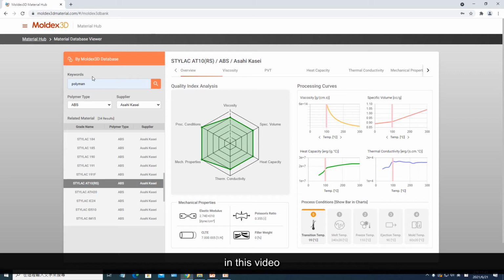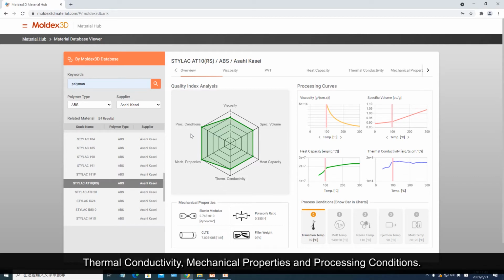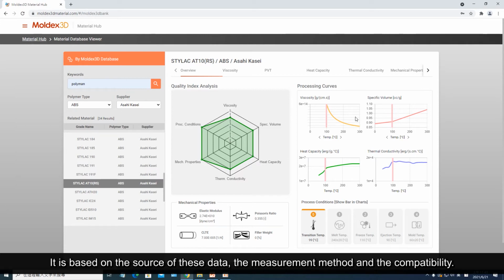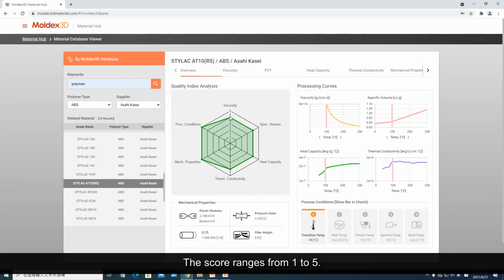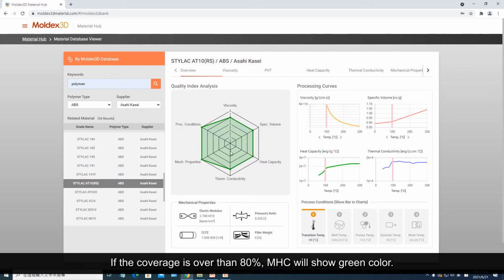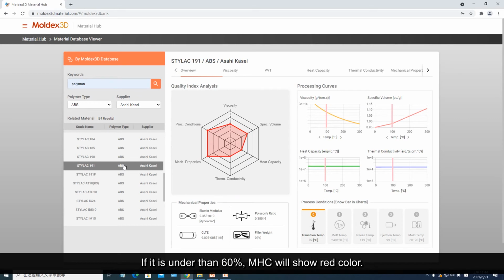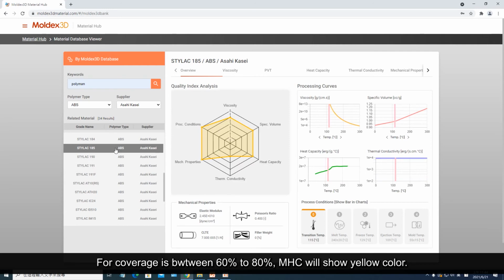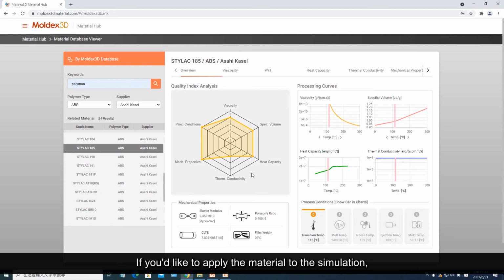Material Quality Index